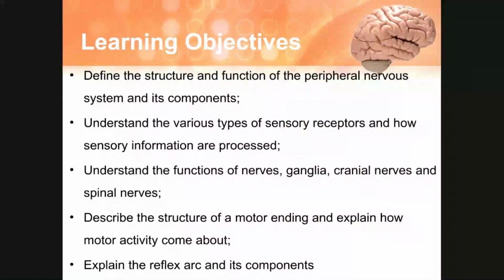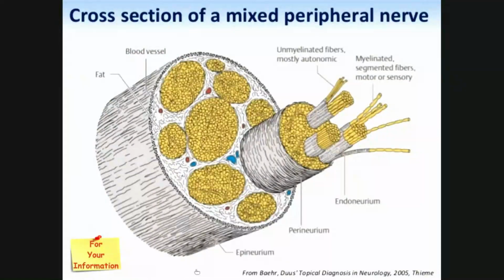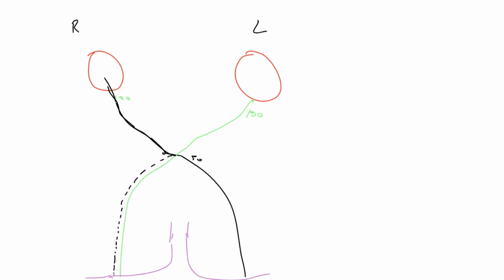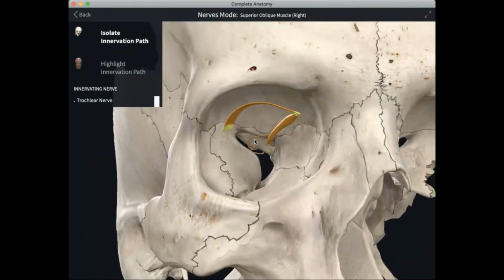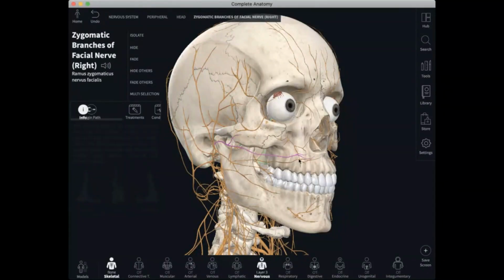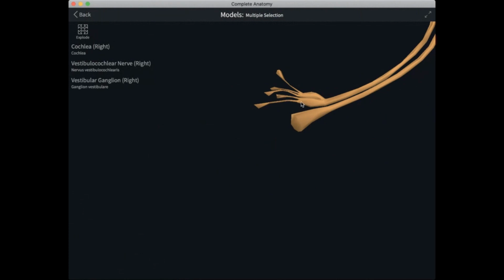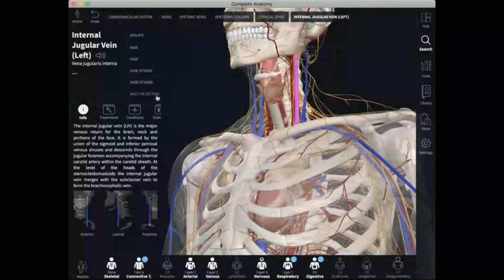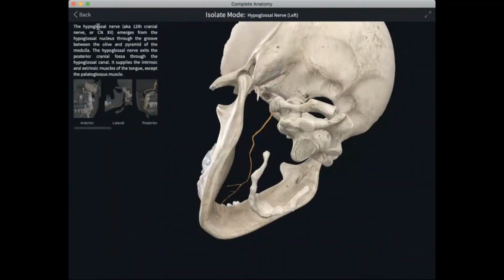Cranial Nerves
Cranial nerves and its descriptions.